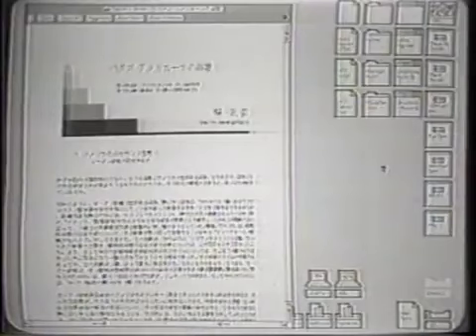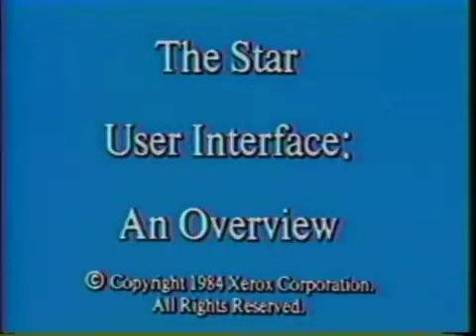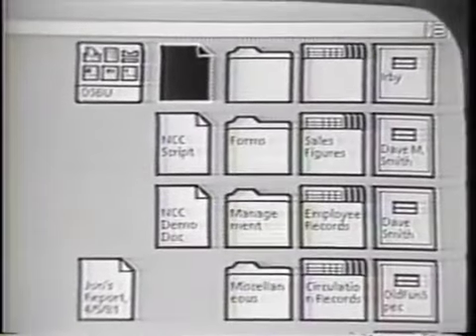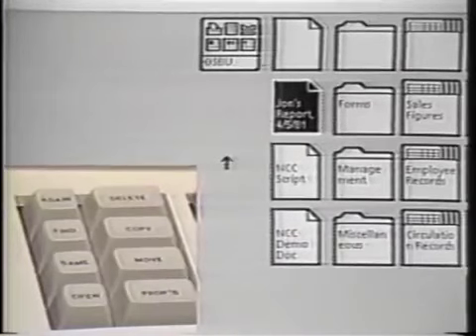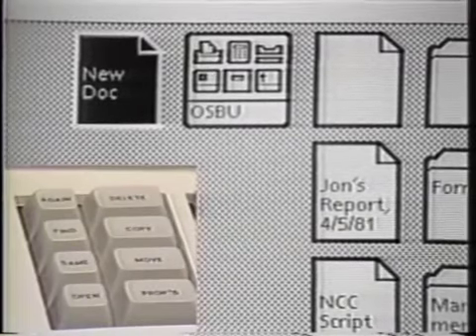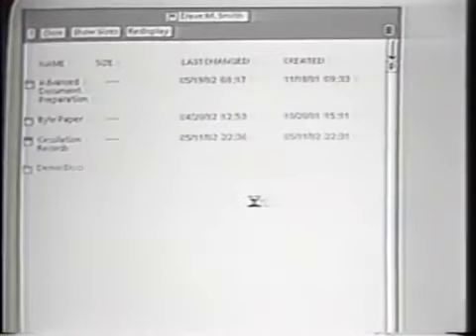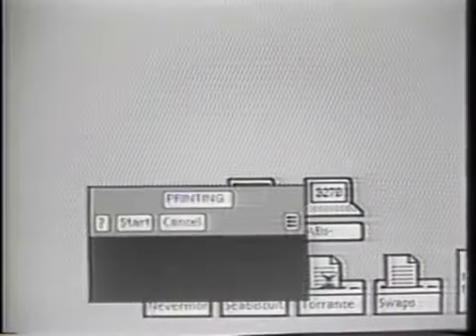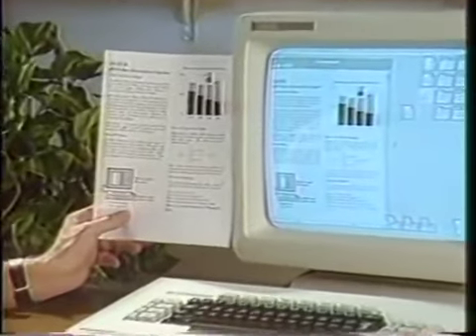Xerox Star User Interface 1982 1 of 2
Xerox en 1982 era una empresa líder en tecnología e innovación en la industria de la impresión y la copiadora. En ese año, la compañía había lanzado su revolucionaria impresora láser, la Xerox Star 8010, que fue una de las primeras en utilizar una interfaz gráfica de usuario y el mouse.

Además de la impresora láser, Xerox también estaba trabajando en otros avances tecnológicos, incluyendo la impresión en color y la digitalización de documentos. En el mismo año, la compañía lanzó su primer equipo de fax, el Xerox Telecopier 7020.

Xerox también se estaba expandiendo en otros mercados, incluyendo la informática y las comunicaciones. En 1982, la compañía adquirió la empresa de procesamiento de datos Scientific Data Systems (SDS), lo que permitió a Xerox ingresar en el mercado de la informática y ampliar su alcance en el mercado empresarial.

En resumen, en 1982 Xerox era una empresa líder en tecnología e innovación en la industria de la impresión y la copiadora, y estaba expandiendo su presencia en otros mercados, como la informática y las comunicaciones.